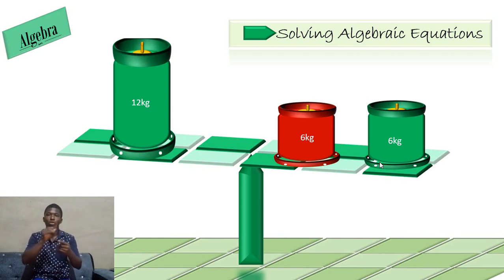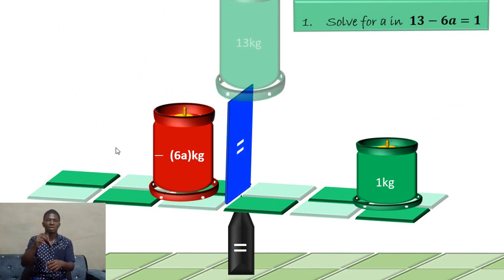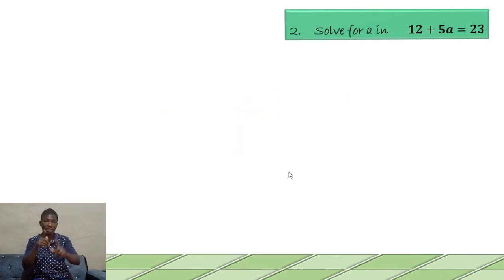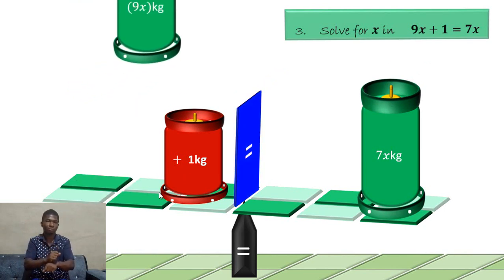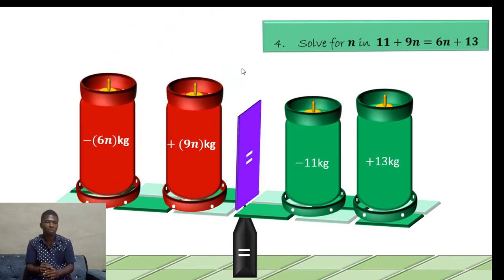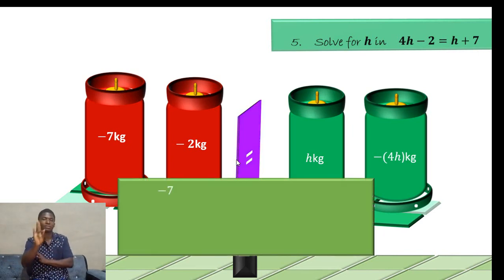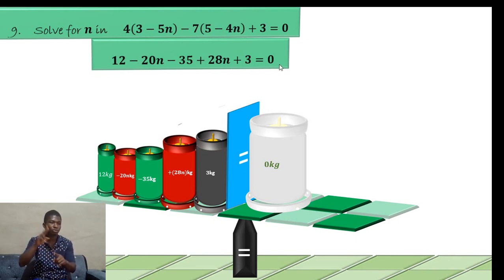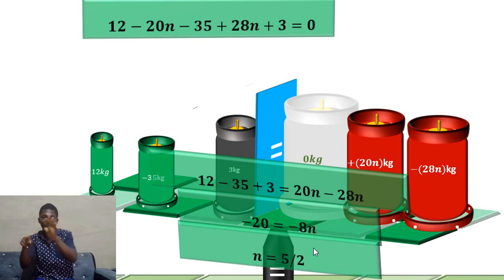simple algebraic equation interpreted fullverion